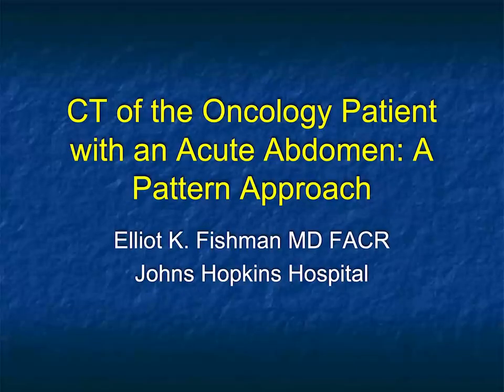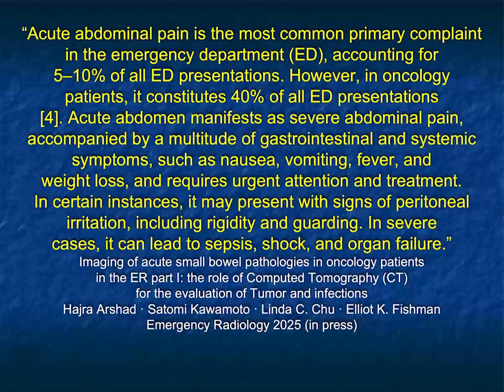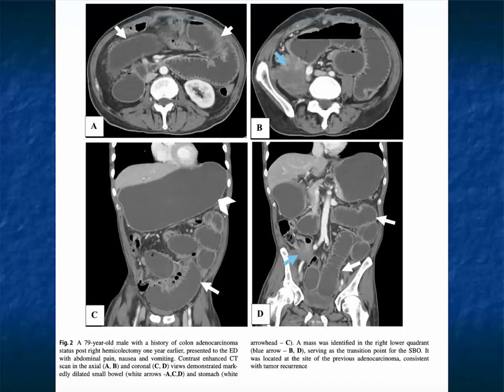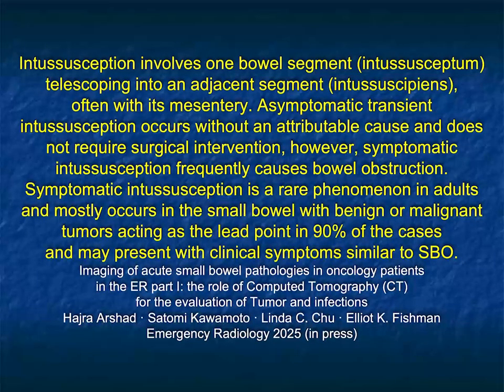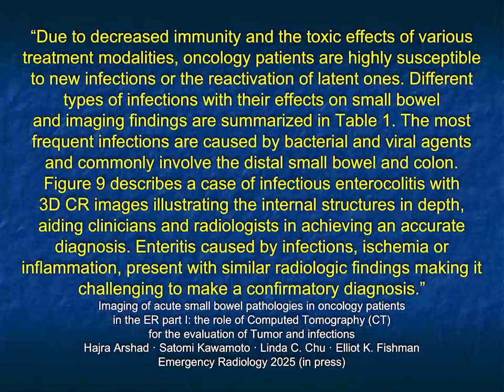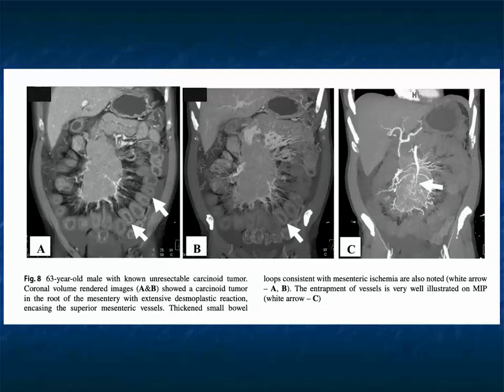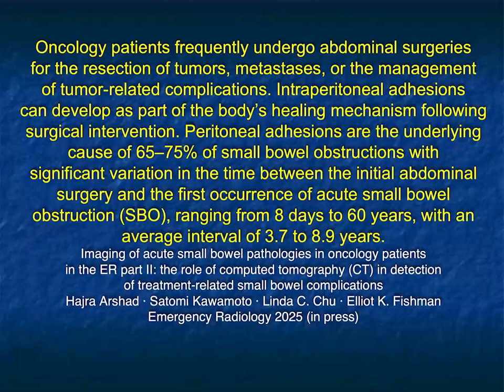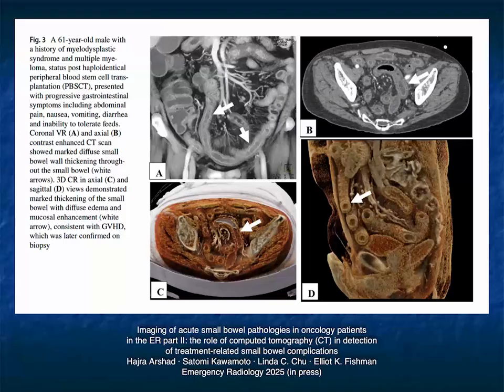CT of the Oncology Patient with an Acute Abdomen: A Pattern Approach - Part 1